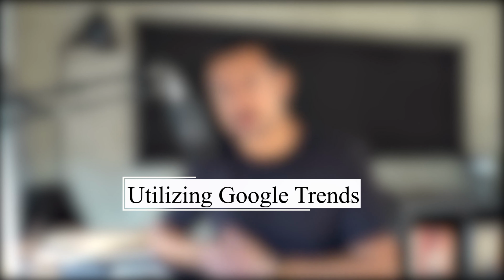Struggling With ECOMM Niche Research? FOLLOW THESE TIPS!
If you’re just finding my Youtube channel, my name is Domenic Iandolo & I’m the Founder & CEO of Pinnacle Media. We’re an advertising agency, proudly serving E-Commerce brands by helping them relentlessly scale their online revenue through paid traffic.

We’ve had the great pleasure to work with over 40+ brands across the world and actively manage multiple 6-figures per month in client ad spend.

All my content is based on what we as an agency are currently doing with our clients and areas we see immense results in. No gimmicks or tricks, just reliable proven systems.

Become Apart Of Our Community.